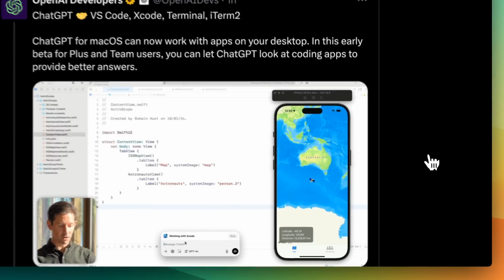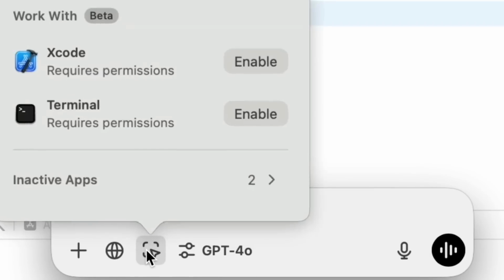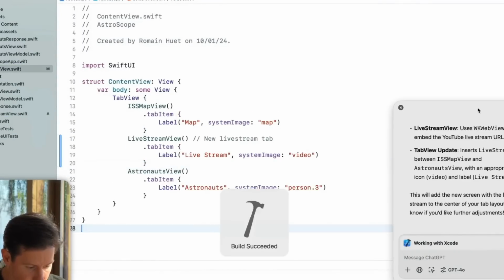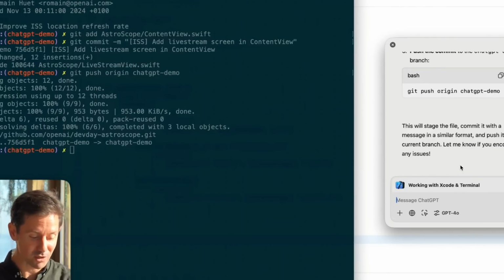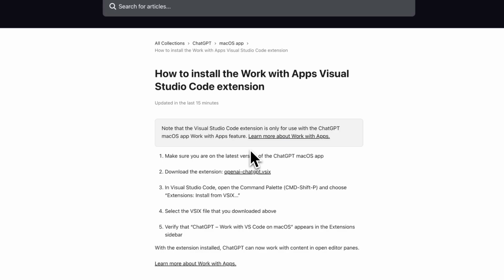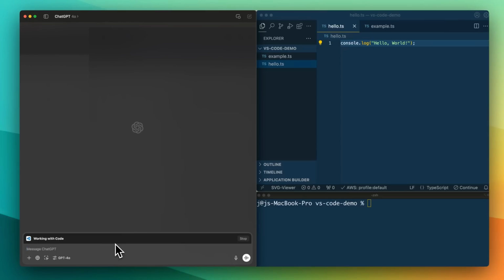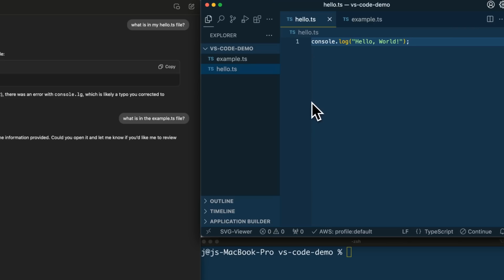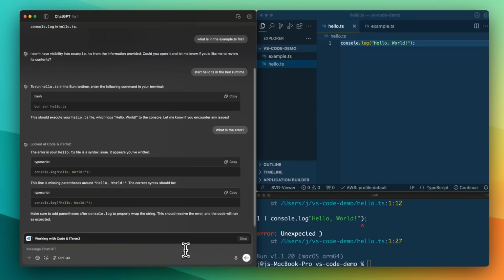ChatGPT Desktop Can Now Access VS Code, Xcode, Terminal & iTerm2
New ChatGPT Feature: Seamlessly Integrate with VS Code and Terminal on macOS

Learn The Fundamentals Of Becoming An AI Engineer On Scrimba;

In this video, I discuss and demonstrate the latest feature in the ChatGPT app for macOS by OpenAI, allowing developers to work directly with applications like VS Code, iTerm2, and Xcode. I walk through the setup process, showcase its functionality with a live demonstration, and share my thoughts on its current capabilities and potential future enhancements. Though it's in beta and lacks write and execution capabilities for now, the feature represents a promising step towards more efficient coding workflows. Join me as I explore this interesting update!

00:00 Introduction to New ChatGPT Feature
00:18 Demo: Integrating ChatGPT with Xcode
01:27 Demo: Using ChatGPT with Terminal
02:29 Setting Up the New Feature
03:39 Practical Examples and Limitations
04:31 Future Prospects and Conclusion
05:26 Final Thoughts and Sign Off